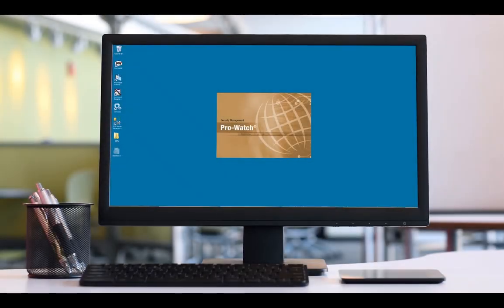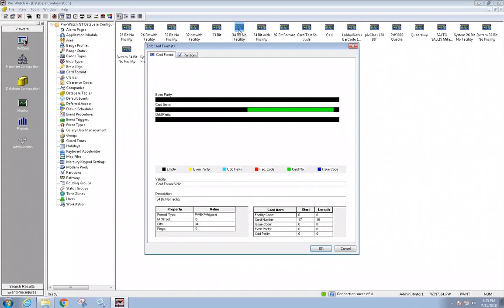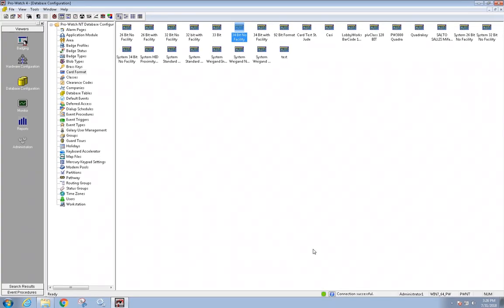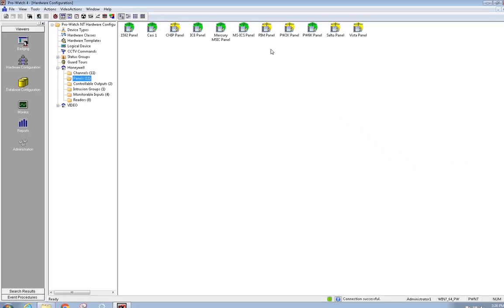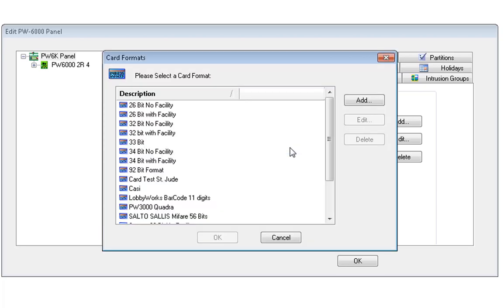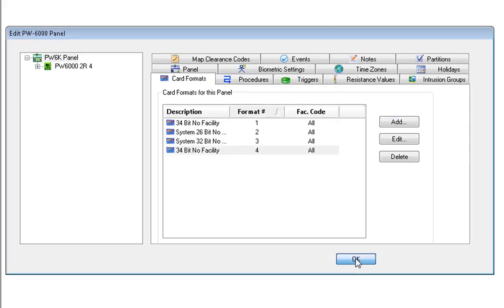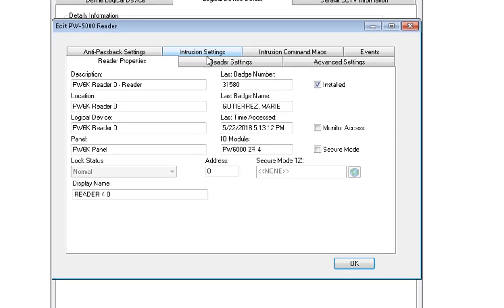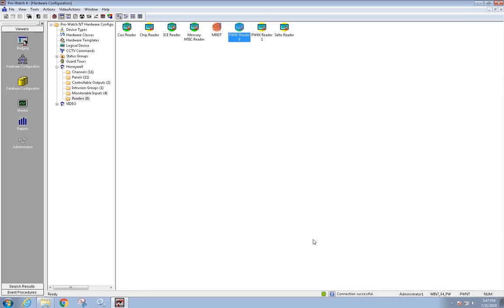How to Solve 'Invalid Forward Card' Error in Pro-Watch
Why do I receive an 'Invalid Forward Card Read' error? See this step by step video tutorial to learn more.